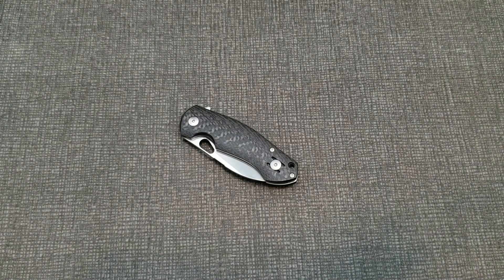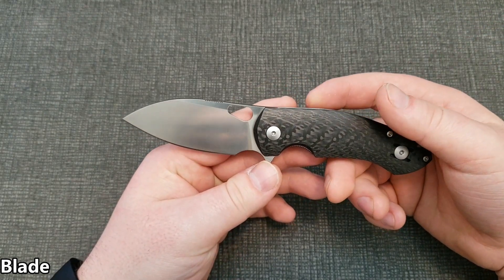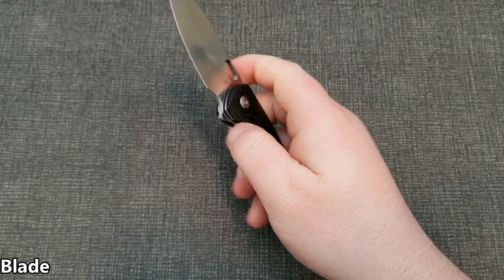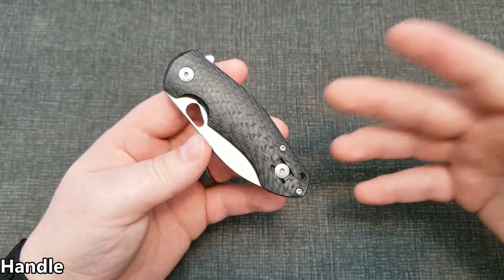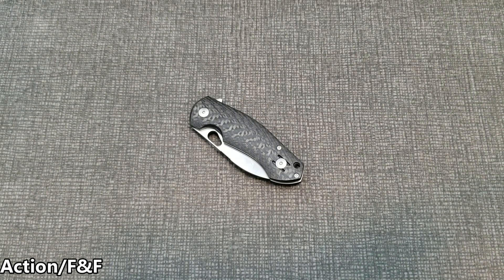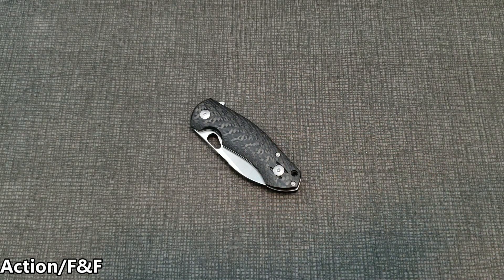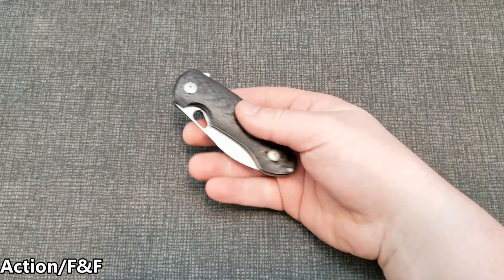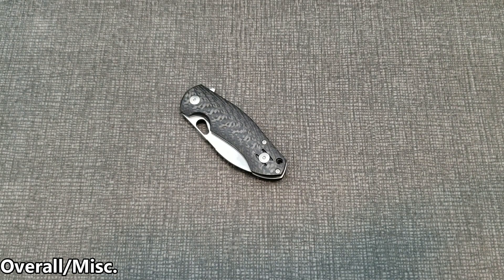Giantmouse ACE Biblio Review - EDC Perfection!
Hey guys welcome back to a new review!
Today we are taking a look at the Giantmouse Knives Ace Biblio in carbon fiber.
Ever since I first saw these I wanted to get one. Then, when it was time, I decided to go with the carbon fiber model.
Regardless of the handle scales you decide to get, the fact remains that this is an amazing, near perfect EDC choice.
Of course that is just my opinion, so if you aren’t quite sold on this yet, definitely tune in and check out my thoughts on this awesome compact EDC folder.
Thank you and I’ll catch you guys on the next one!